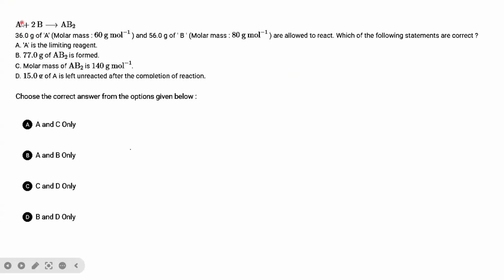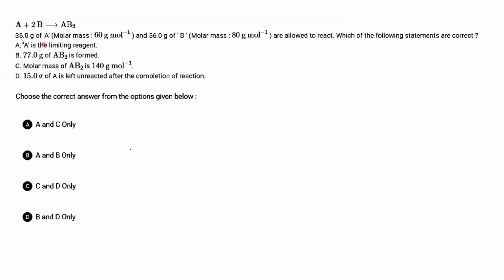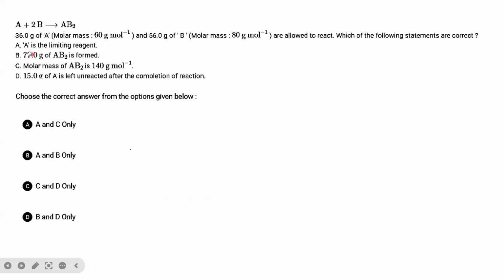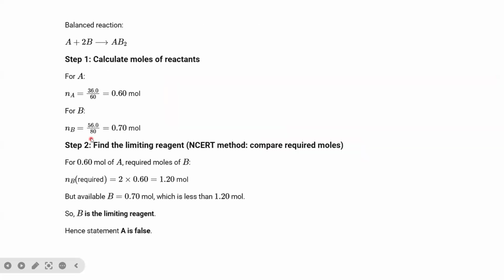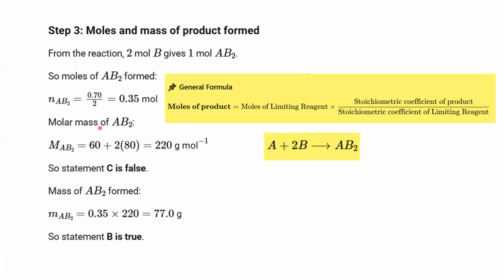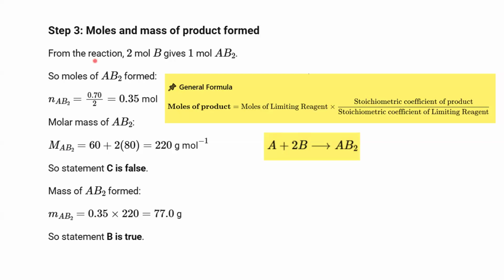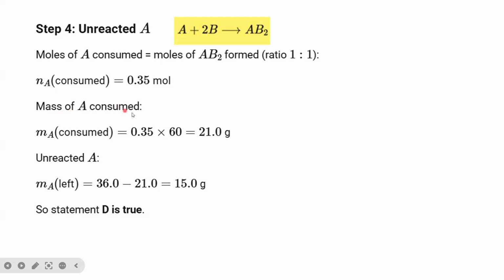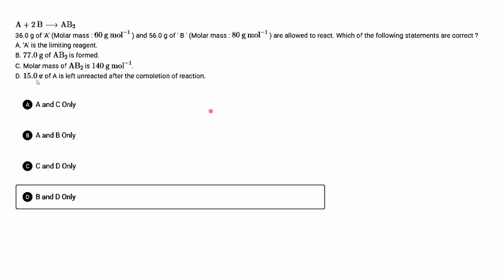Limiting Reagent in 1 Minute | JEE Mole Concept Most Expected Question